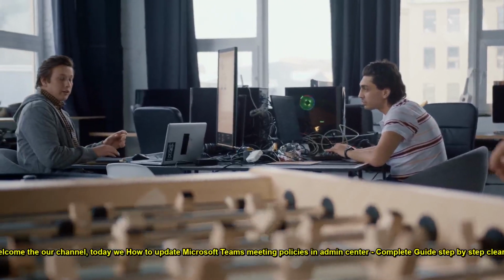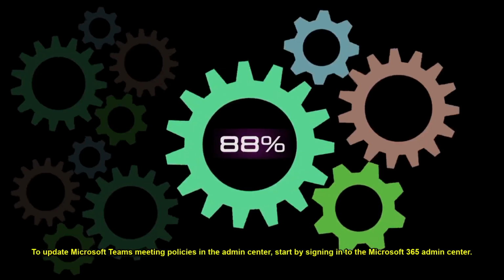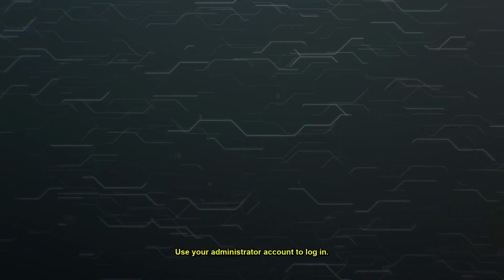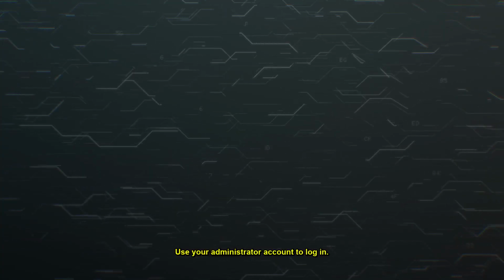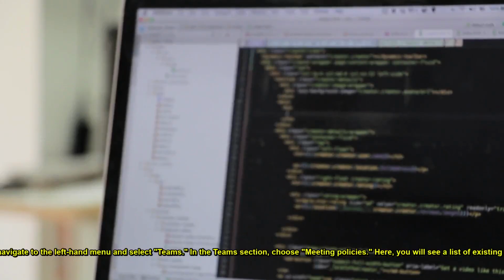How to update Microsoft Teams meeting policies in admin center - Complete Guide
Welcome to our comprehensive guide on updating Microsoft Teams meeting policies in the admin center! Whether you're an IT admin or a team leader, this tutorial covers everything you need to know about managing meeting policies effectively.